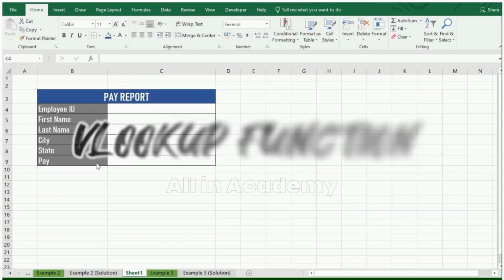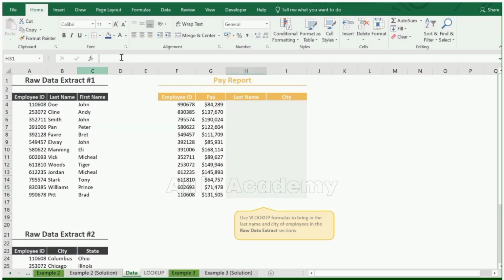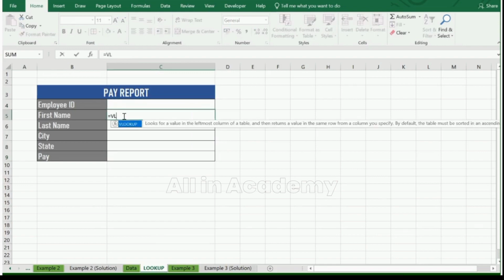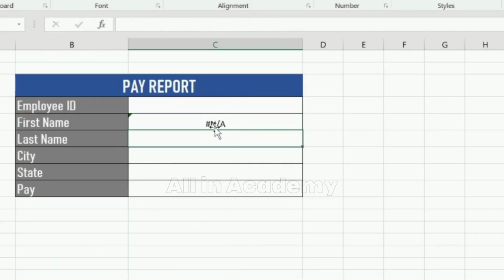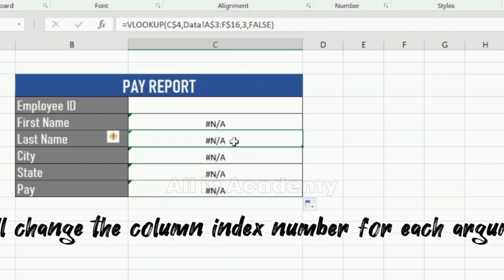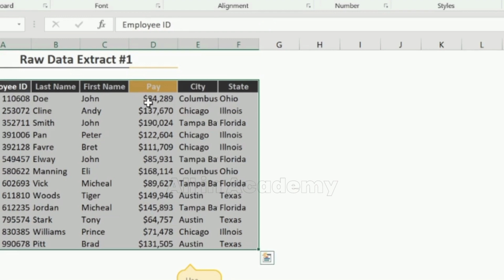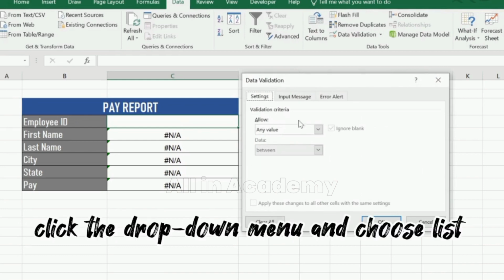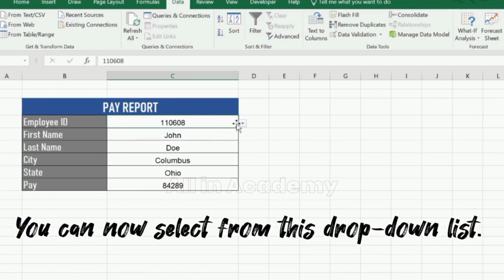Excel 005| How to create search form in Microsoft Excel | VLOOKUP_Easy Tip_Tutorials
Do you have bulk of data for pay report and you want it to be searchable? Try this trick in Excel using Vlookup!